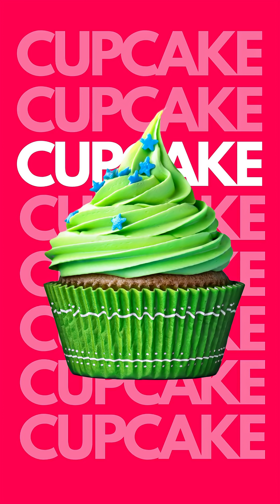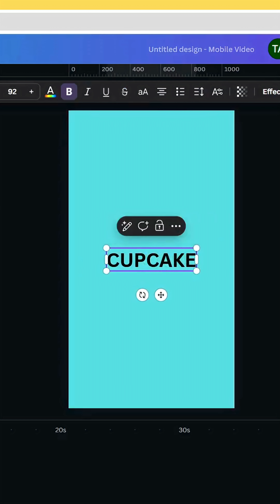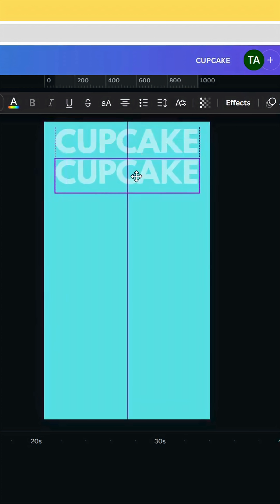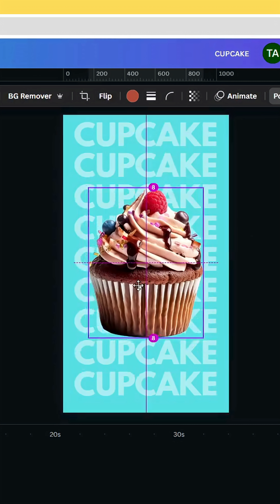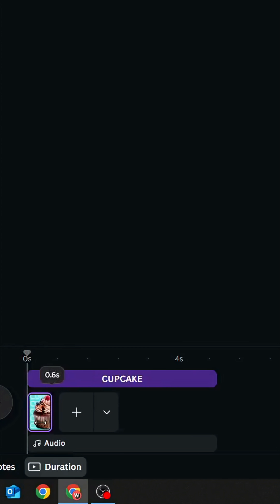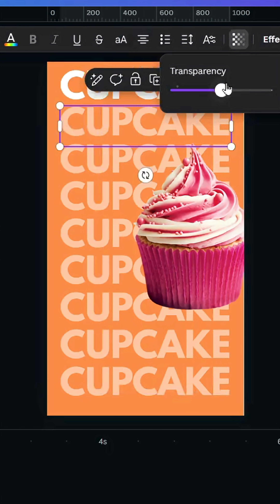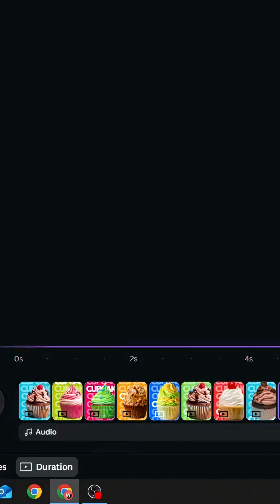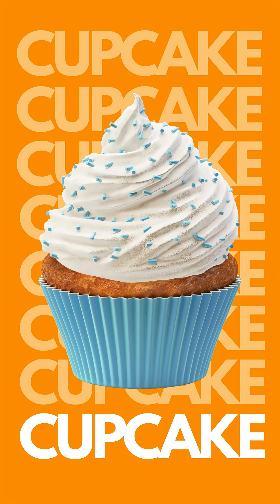Easy Motion Graphics in Canva | Simple Canva Animation Tutorial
Learn how to create stunning motion graphics and animations in Canva — the easy way! Perfect for beginners who want to bring their designs to life with smooth animations and transitions. Try it today and level up your Canva skills!